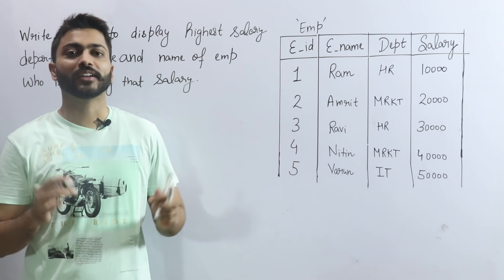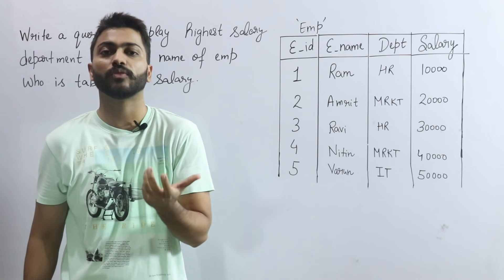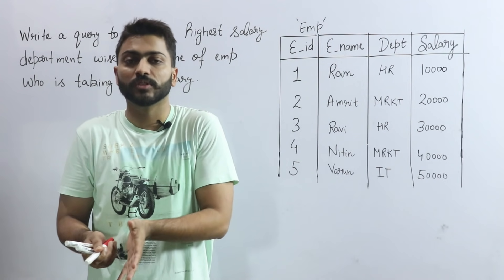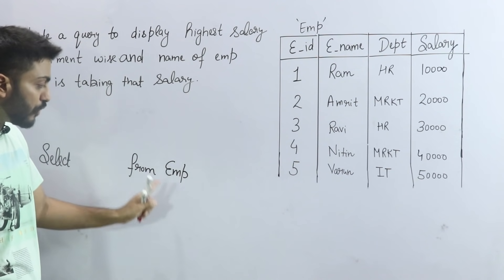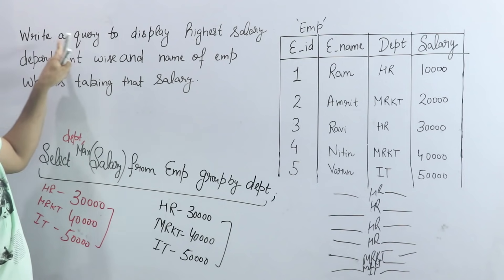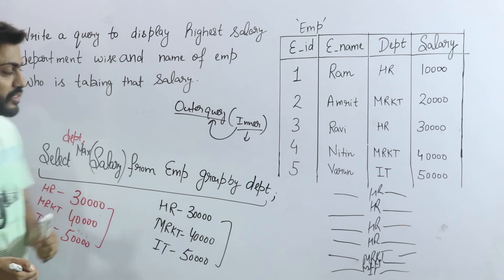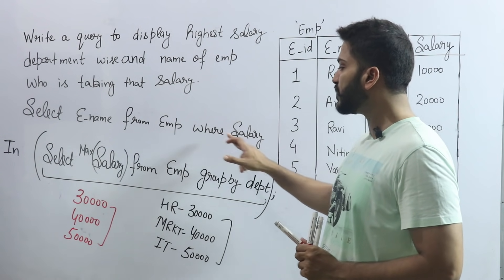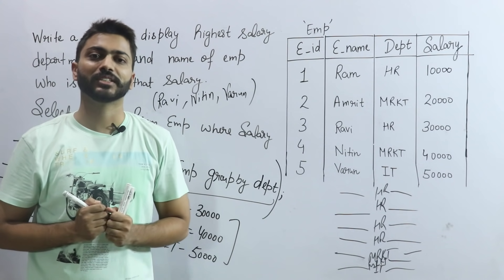Lec-63: SQL Queries and Subqueries (part-5) | Database Management System